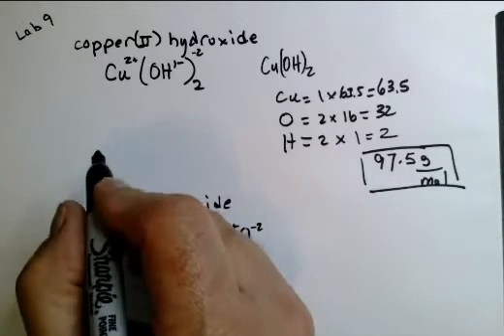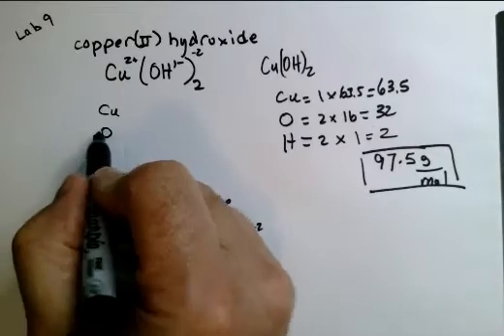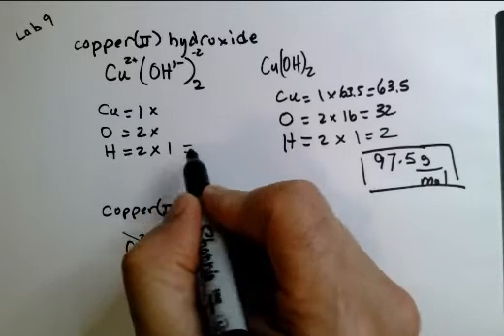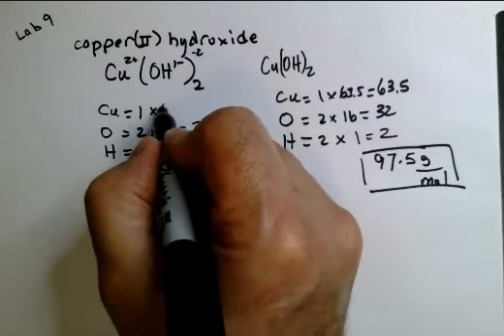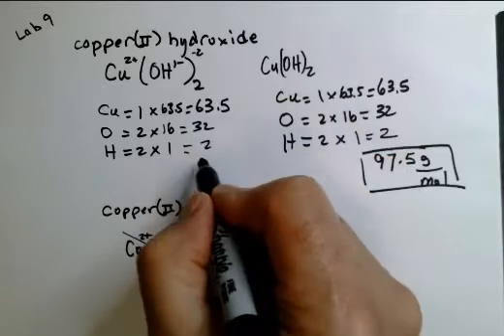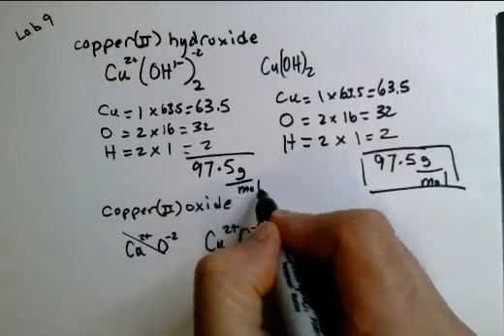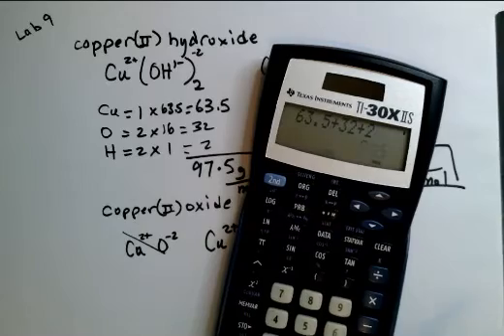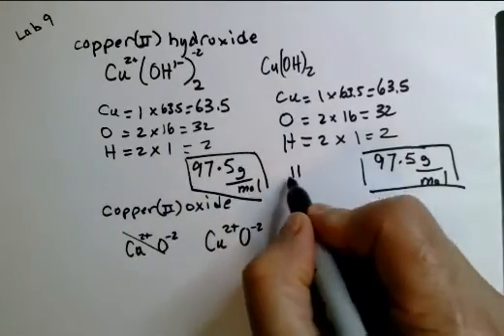Chem 1 Lab 9 calculate a formula weight | copper (II) hydroxide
using the T-30XIIS calculator